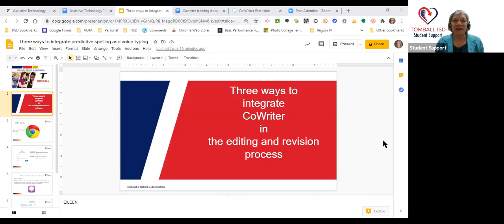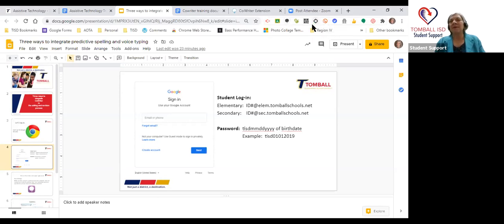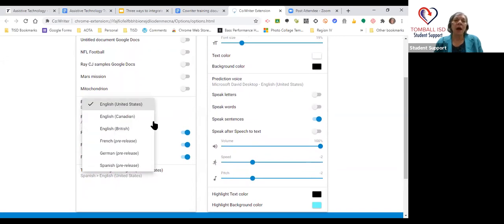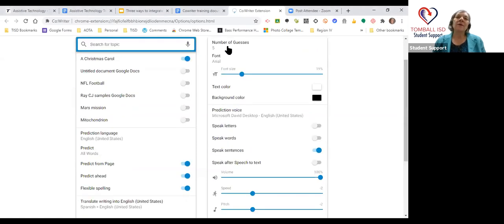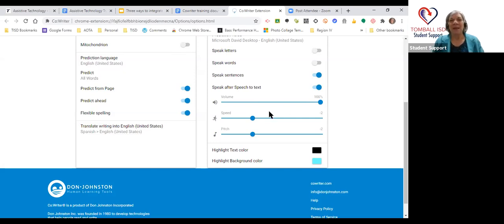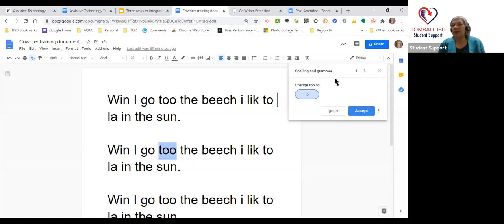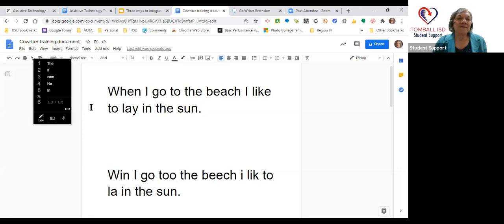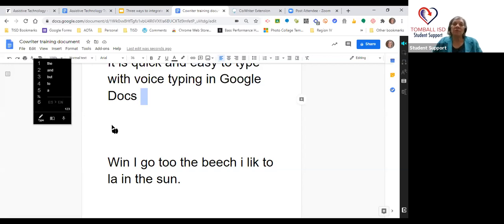Three ways to use Cowriter predictive spelling and voice typing in the editing process